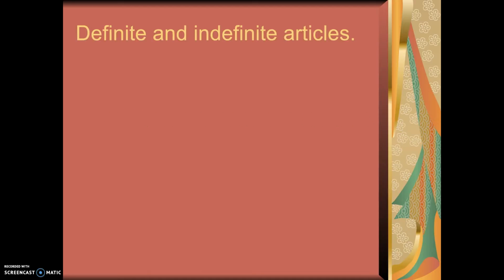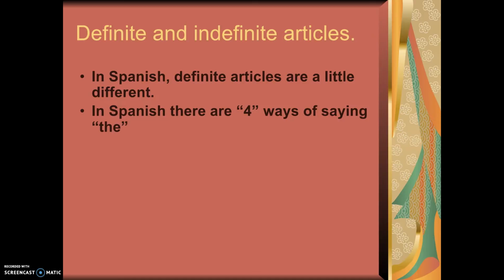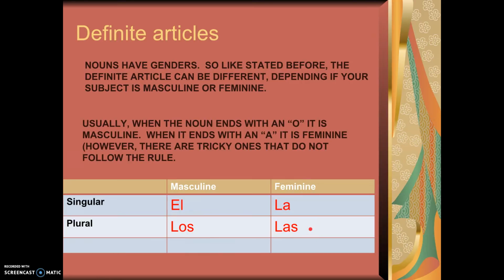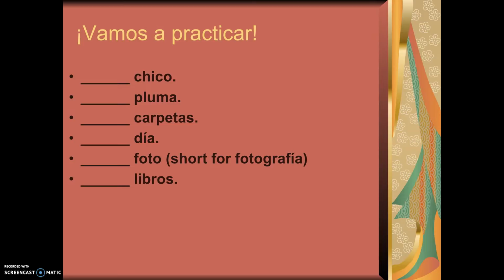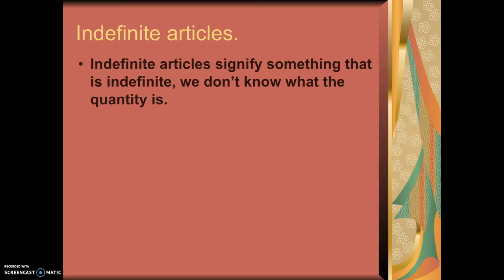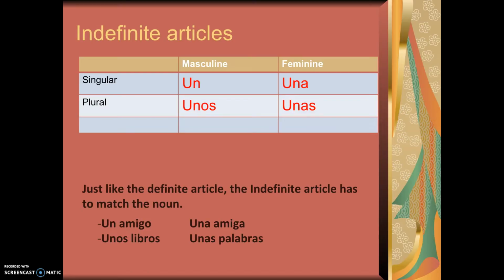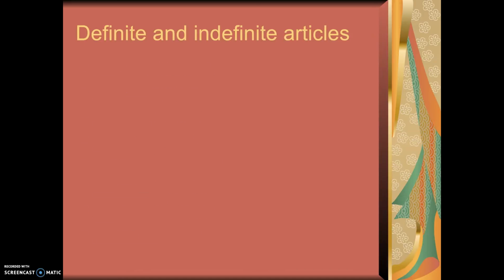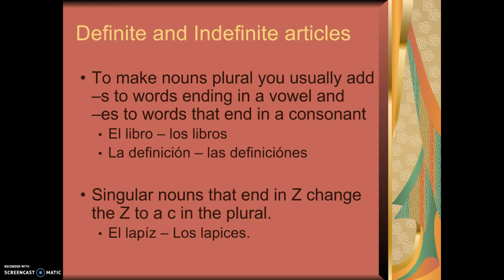Definite and indefinite article notes